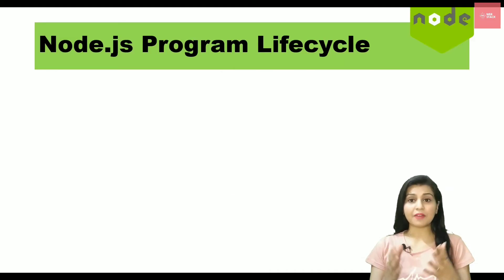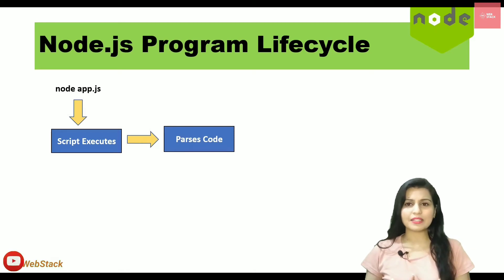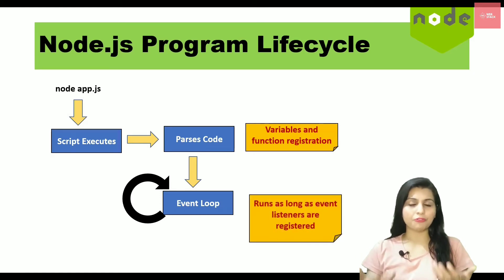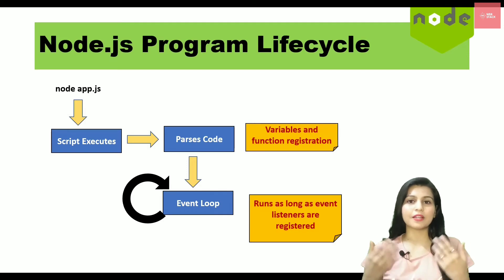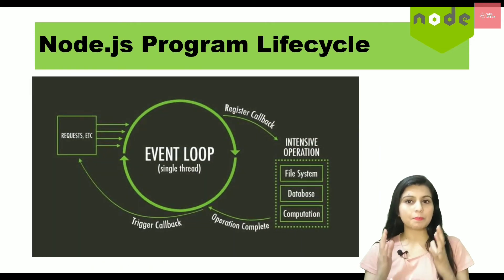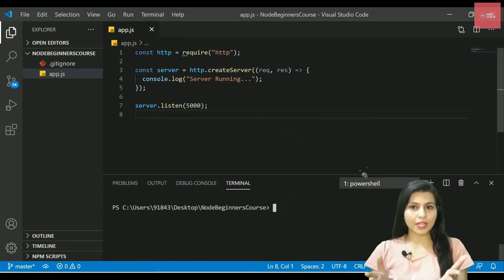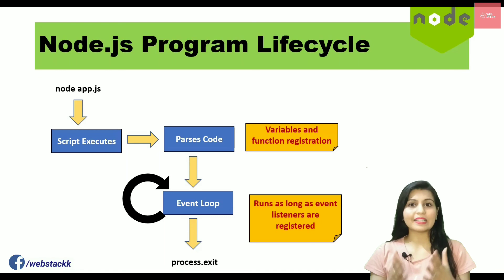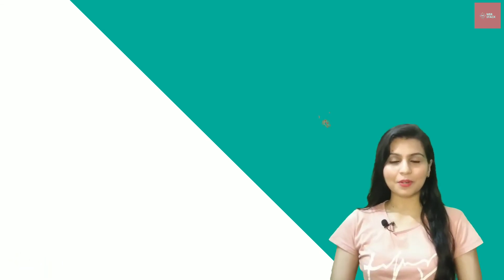Node Program Lifecycle | Event Loop in Node.js | Behind the Scenes of Node Program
In this video, I have discussed about the basics of event loop and behind the scenes of node program. Watch the video till end to understand about the node js program working.